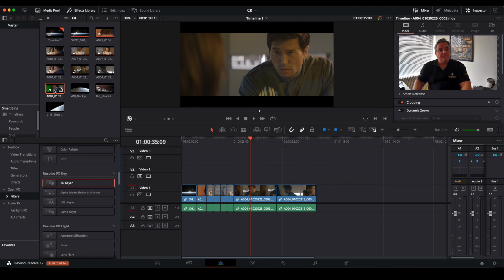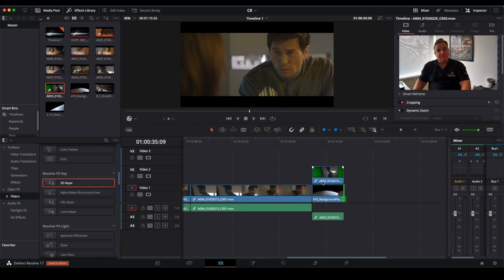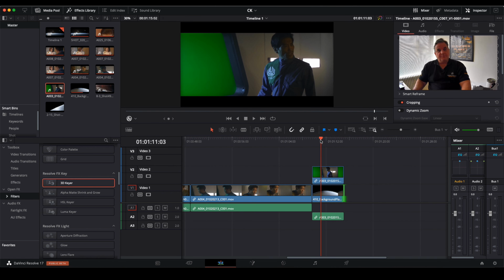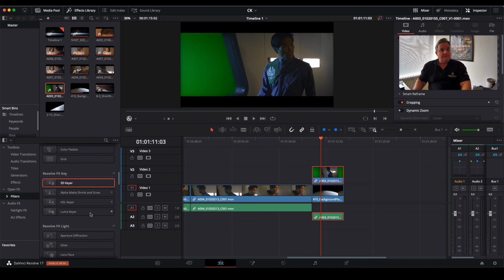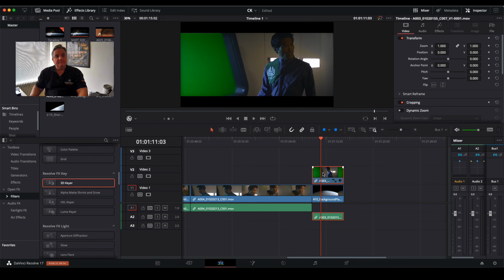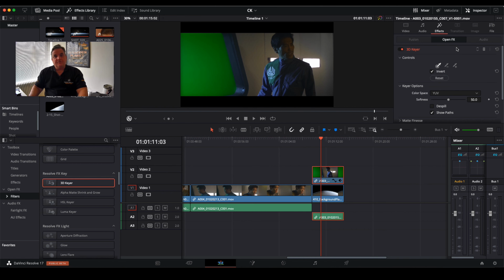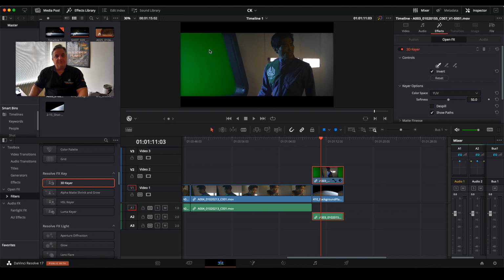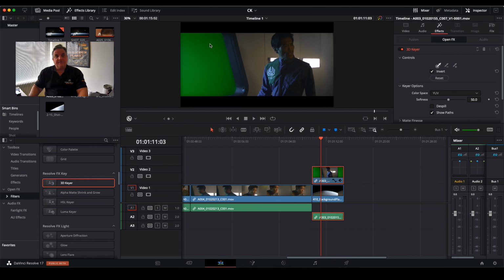How to Make a Chroma Key on the Edit Page in Resolve 17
In this video we show how to do a Chroma Key on the Edit Page in Resolve 17.